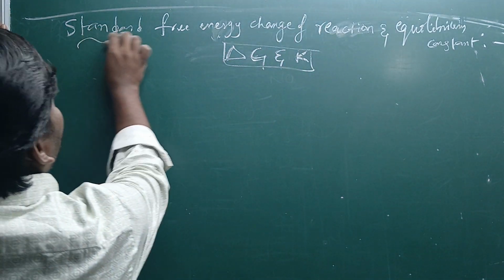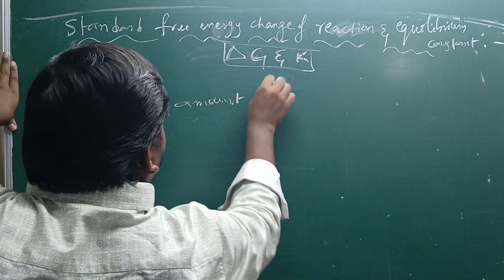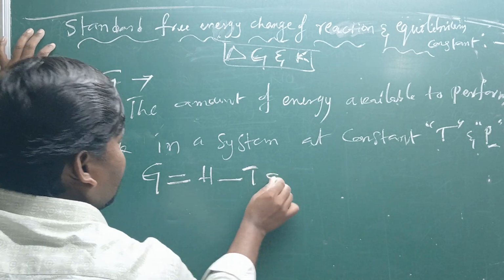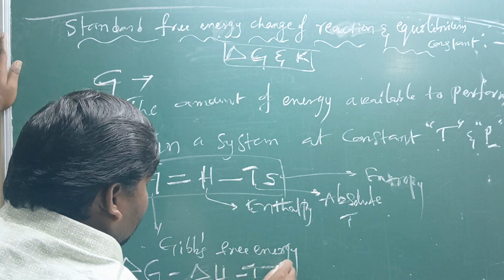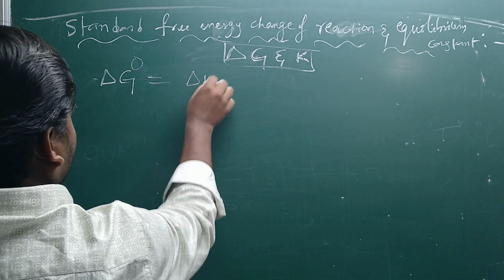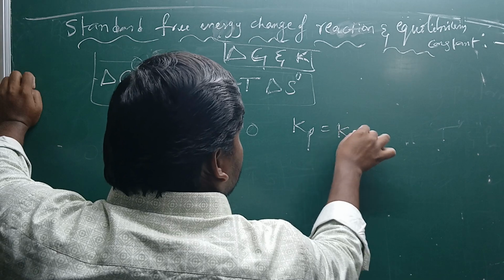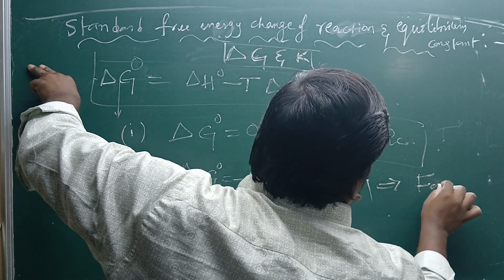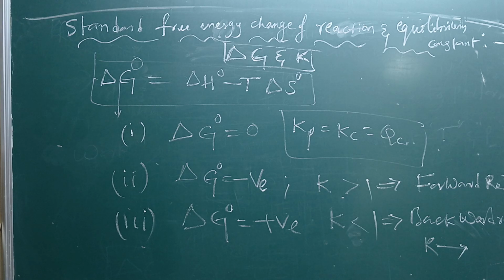standard free energy change of reaction and equilibrium constant